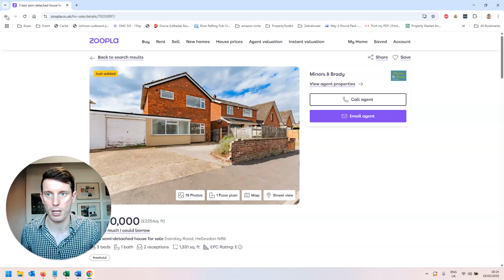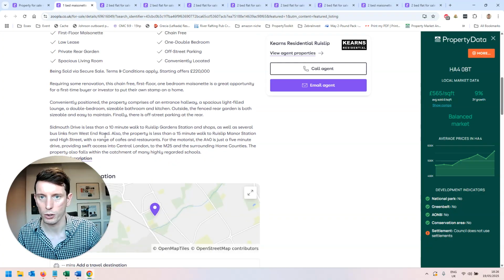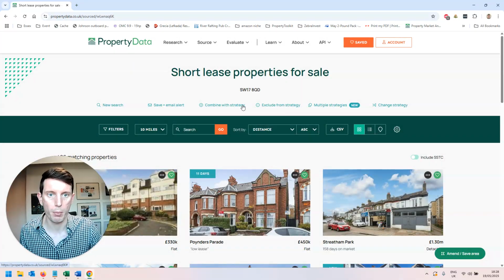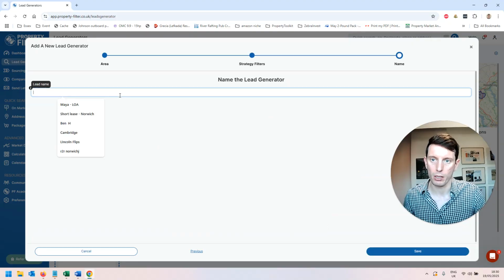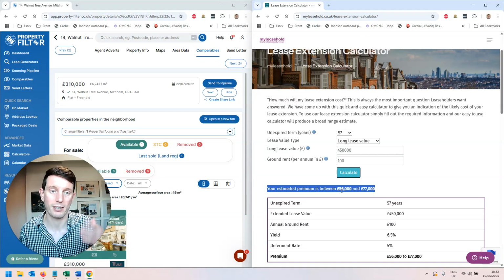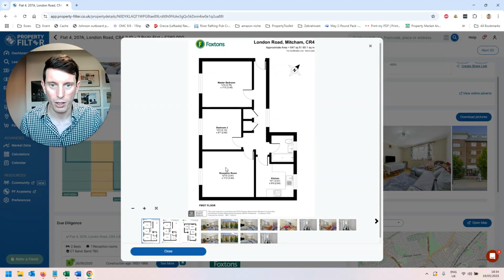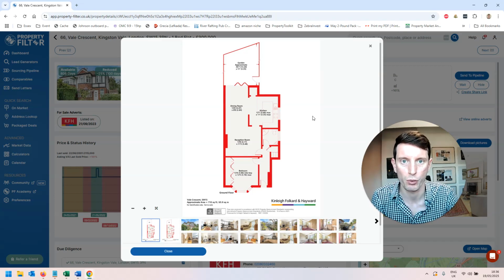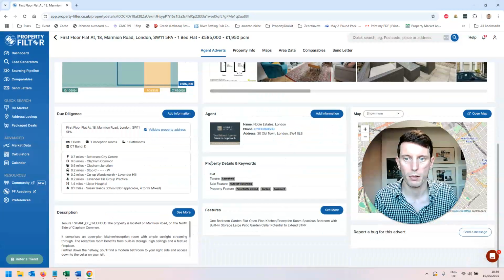Finding Short Lease Flats to BRR: Your Step-by-Step Investment Guide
Tristan from Zebra Invest reveals how to effectively find and analyze short lease flat investment opportunities. This video demonstrates powerful search techniques using Zoopla and Property Filter to pinpoint properties with low leases.

Learn how to combine strategies, identifying flats suitable for lease extensions, as well as those with potential for conversion from one to two bedrooms (e.g., properties over 50 sq. meters). Discover how to use lease extension calculators like My Leasehold to quickly estimate premiums and uncover significant uplift potential. Maximise your property portfolio with these advanced sourcing and valuation methods!